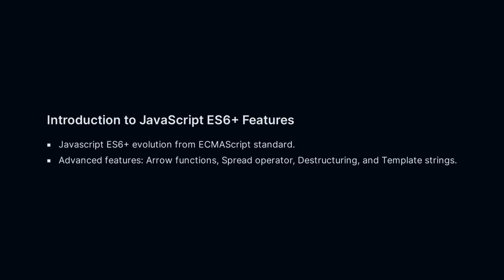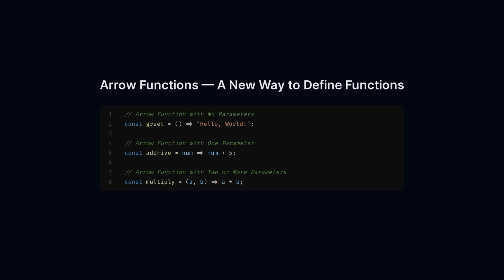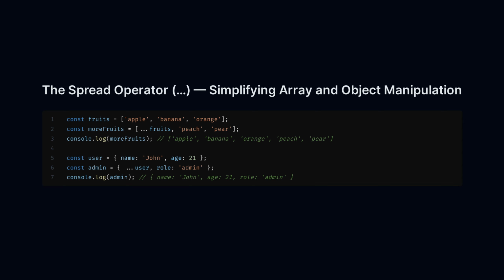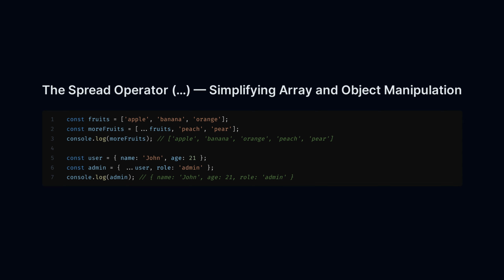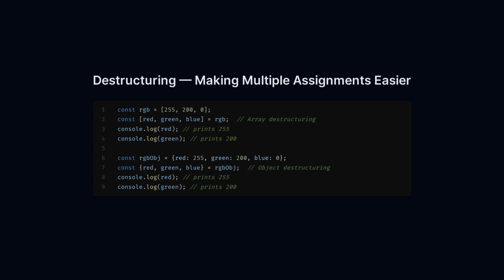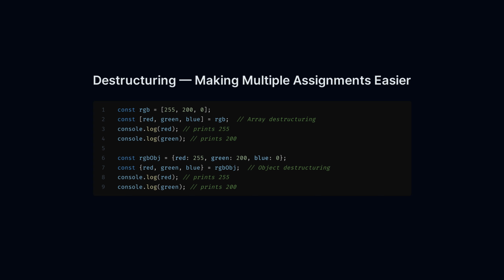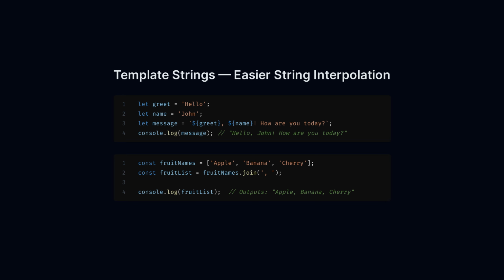Lesson 7 (JavaScript)